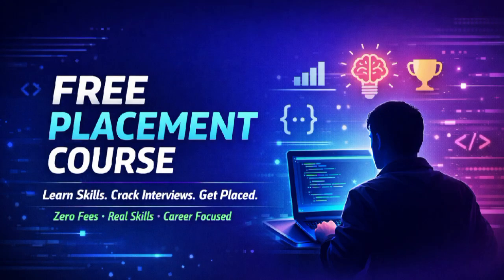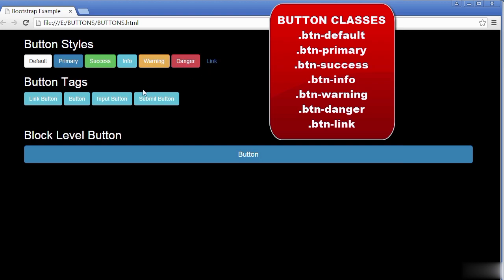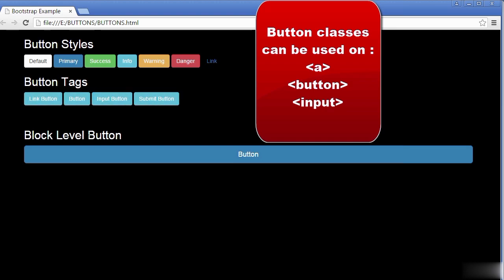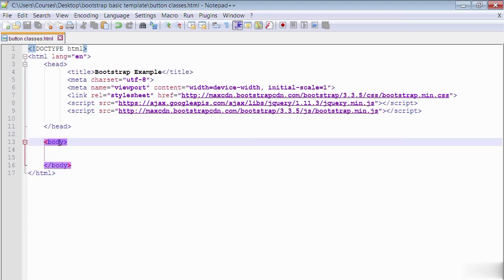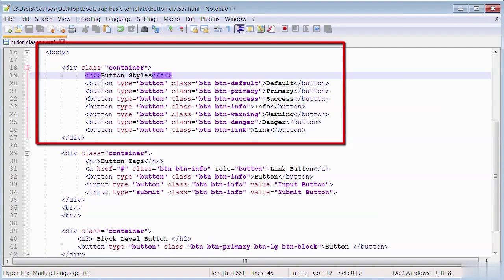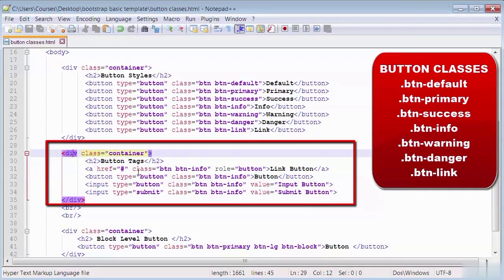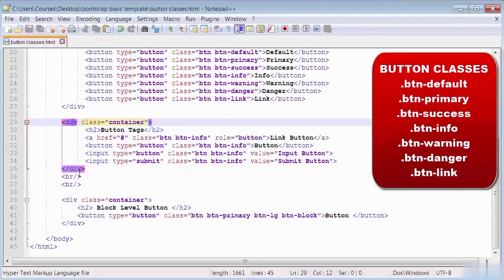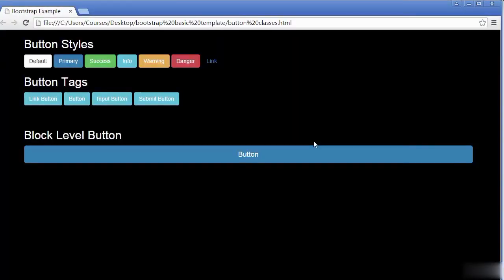Master Bootstrap Button Classes | Primary, Success, Danger & Block Buttons | Lesson 33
Enhance your UI with professional buttons! In Lesson 33 of our Full Stack Web Development series, we’re mastering the Bootstrap Button component.

Bootstrap makes it incredibly easy to style buttons for different actions—whether it's a "Save" button (Success), a "Delete" button (Danger), or a "Learn More" link. I’ll walk you through the 7 built-in semantic styles and show you how to apply these classes to anchors, inputs, and standard buttons. We also explore layout-specific buttons, like the "Block Level" button that stretches to fill its container.

📌 Timestamps:
0:00:00 Introduction: Overview of Bootstrap Button Styles
0:00:25 The 7 Styles: Default, Primary, Success, Info, Warning, Danger, and Link
0:01:01 Versatility: Applying button classes to Anchors, Buttons, and Inputs
0:01:22 Block-Level Buttons: How to make buttons span the full width
0:01:50 Setting up the project template with CDN links
0:02:22 Coding the Button Classes: Step-by-step walkthrough
0:03:13 Comparing Link buttons vs. Input buttons
0:04:10 Creating a Large Block Button (btn-block & btn-lg)
0:04:39 Visualizing the results with a custom background
0:04:54 Summary: Why semantic buttons improve UX

By the end of this tutorial, you’ll be able to create consistent, high-quality buttons for any web application in seconds.